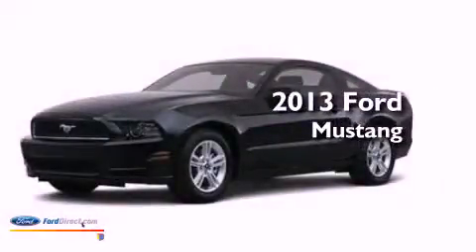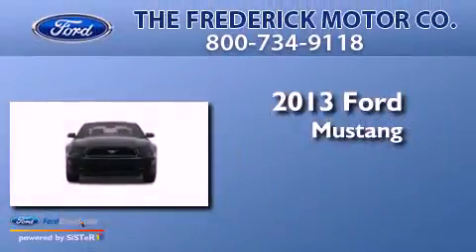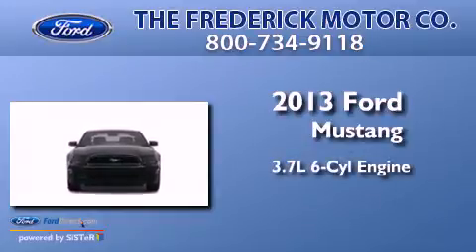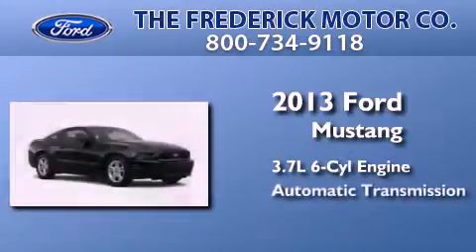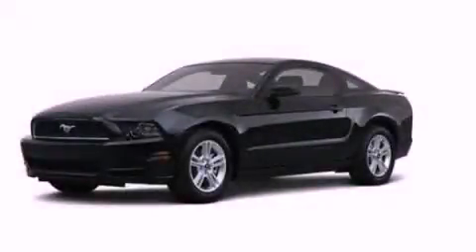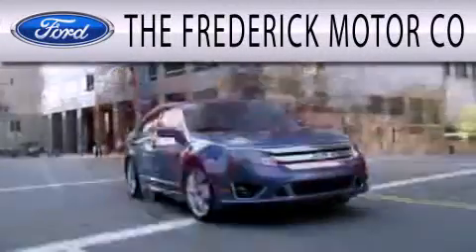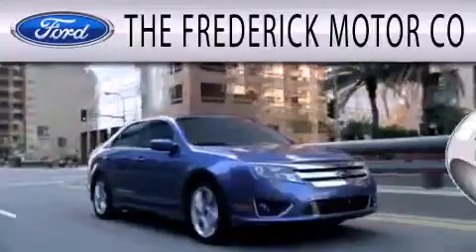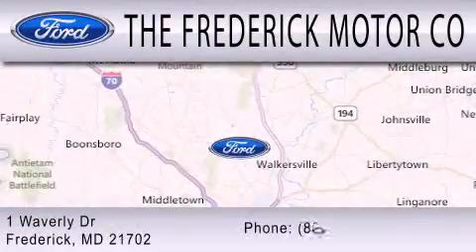2013 FORD MUSTANG Frederick MD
Year : 2013
 Make : FORD
 Model : MUSTANG
 Engine : 3.7L V6 24V MPFI DOHC
 Trans . : 6-SPEED AUTOMATIC
 Exterior : GOTTA HAVE IT GREEN METALLIC TRI

 Interior : CHARCOAL BLACK
 Stock : 36916